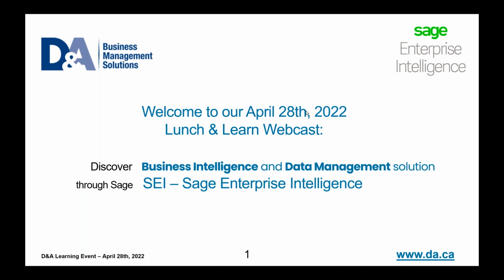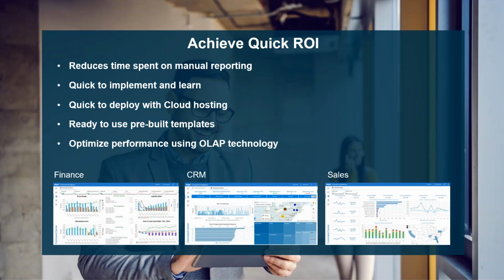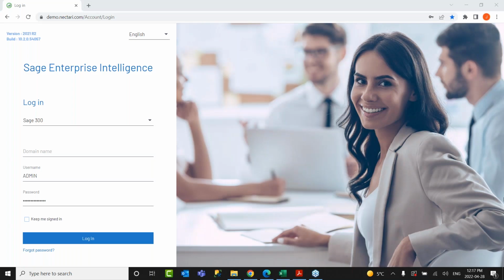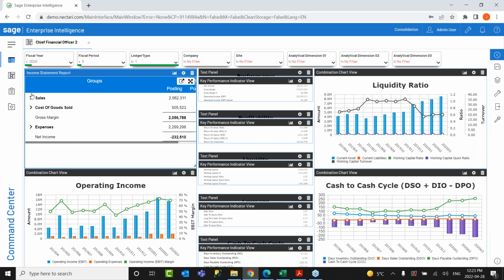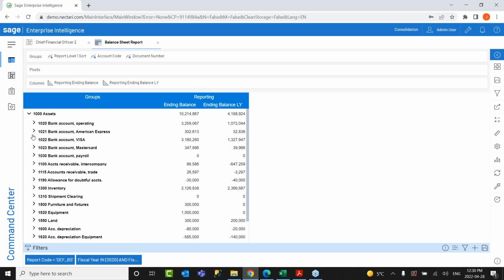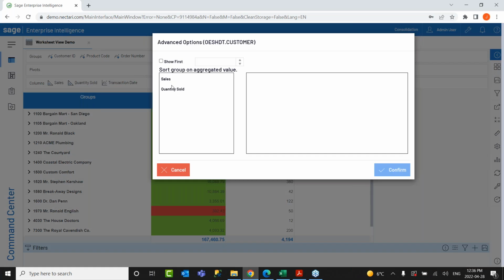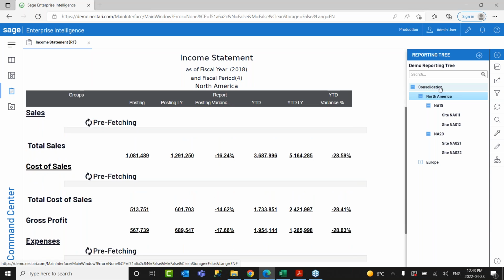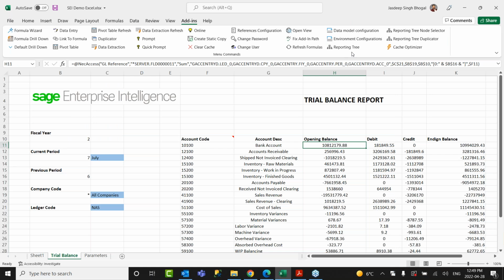Transform your Sage 300 Financial Reporting with SEI Visual Analytics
Eliminate manual data gathering and take your financial reporting and data visualization to the next level with SEI During this webcast you'll learn how to:

• Easily navigate through Sage Enterprise Intelligence
• Take advantage of out-of-the-box reports and dashboards
• Create and customize new reports on your own
• Securely share important information with other stakeholders